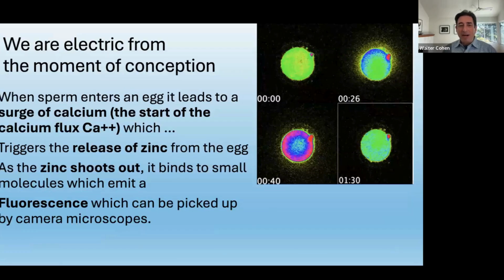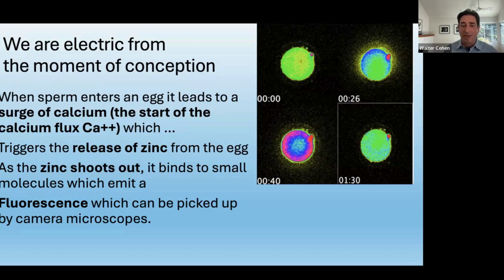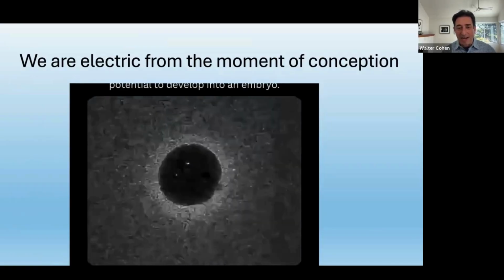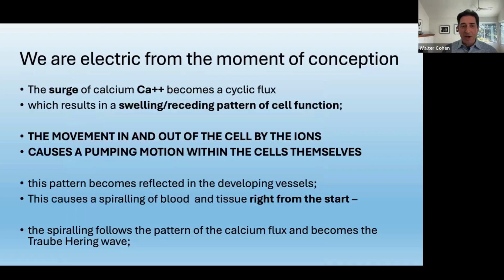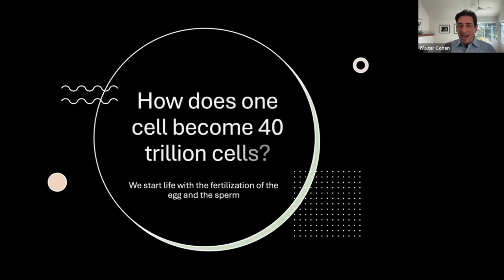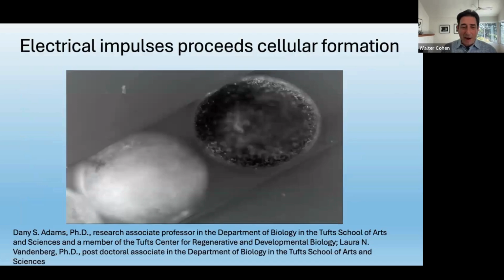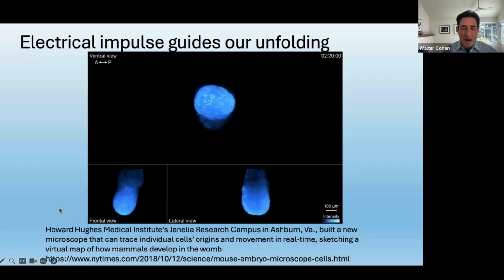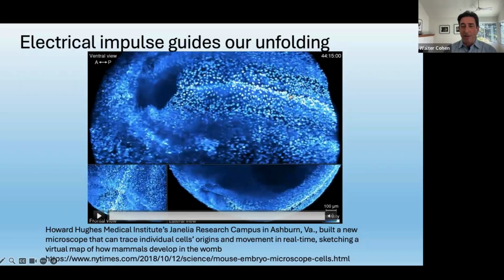What Happens After Fertilization? The Science of Bioelectricity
Are we electrical from the moment of conception?
In this video, Dr. Walter Cohen, DO explores the emerging science of bioelectricity and explains how electrical signals may influence embryonic development, stem cell organization, and the formation of the human body.

In this video, you'll learn:
-What happens when a sperm fertilizes an egg
-How calcium and zinc signaling contribute to early embryonic development
-Why bioelectricity is being studied as a blueprint for tissue and organ formation
-How stem cells organize into specialized tissues during development
-Research from Tufts University and the Howard Hughes Medical Institute exploring bioelectric signaling in embryos
-How electrical patterns may precede the development of structures such as the brain, spinal cord, eyes, and other tissues
-Why scientists are investigating bioelectricity's potential role in growth, regeneration, and developmental biology

Dr. Cohen reviews emerging research into bioelectricity, embryology, stem cells, and developmental biology, discussing how electrical signaling may help coordinate cellular organization from conception through later stages of life.

This video is for anyone interested in bioelectricity, embryonic development, stem cells, regenerative medicine, osteopathy, developmental biology, human physiology, and emerging health science.